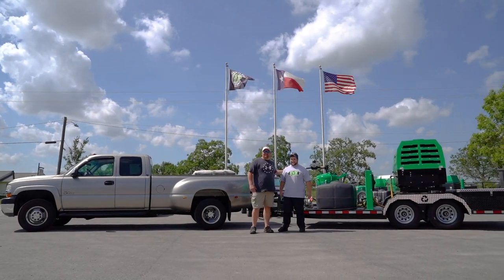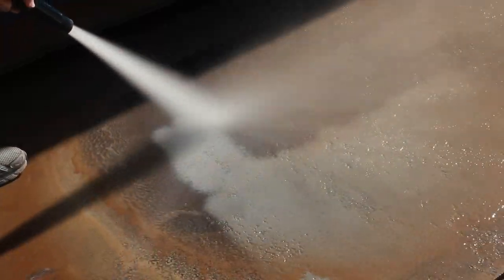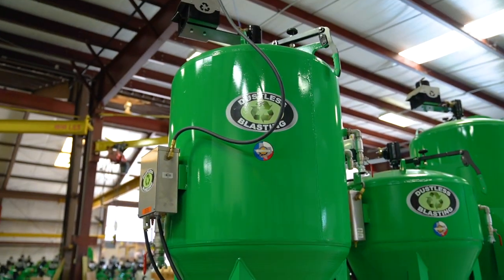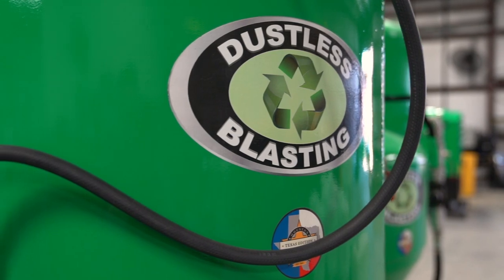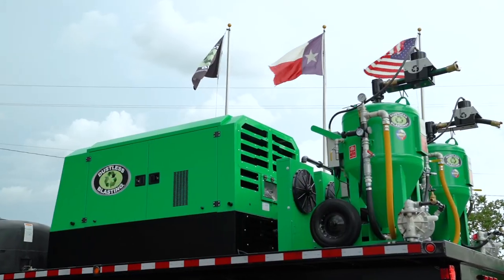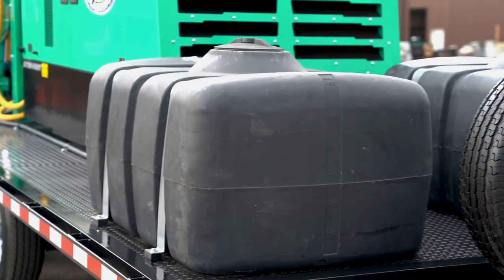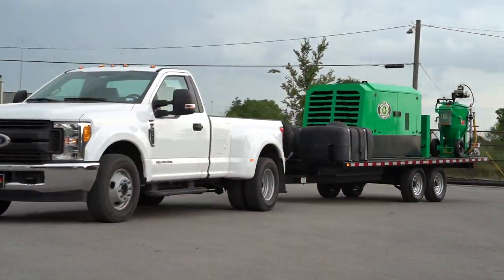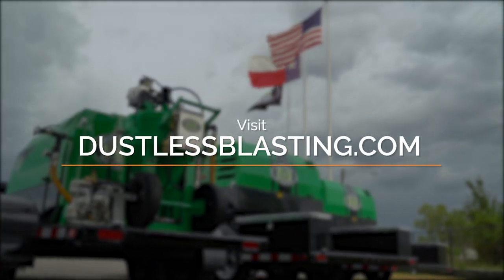Product Spotlight: Industrial Machines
If you’ve got big surface prep jobs that require mega productivity, we’ve got the right blasting unit for you! This video explores the biggest, baddest machines we make here at Dustless Blasting®, so you can blast all day long, and finish any job strong.